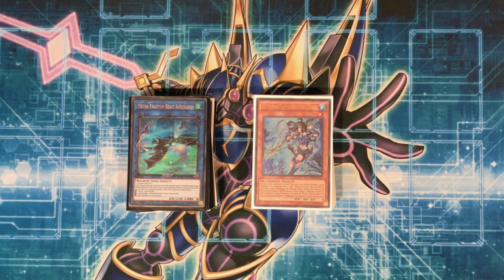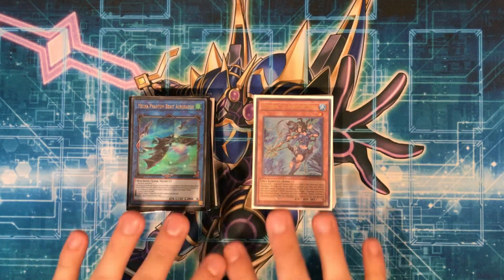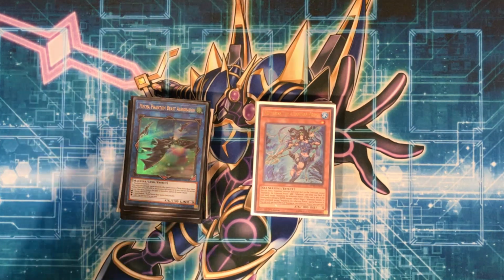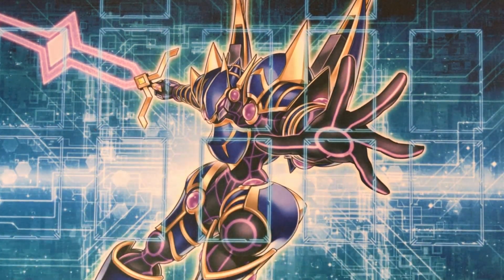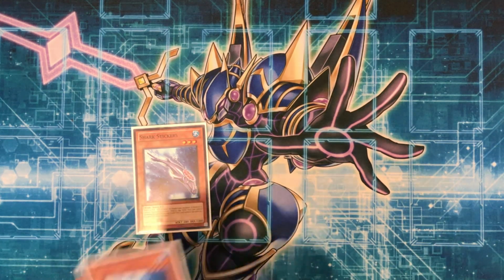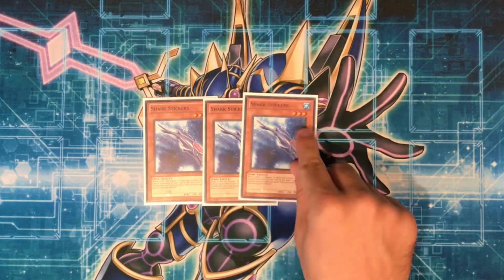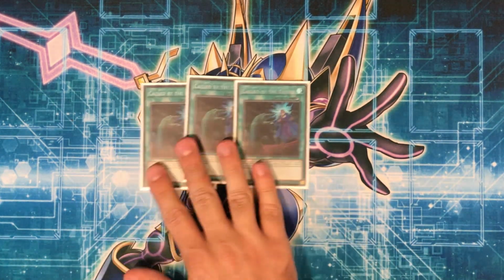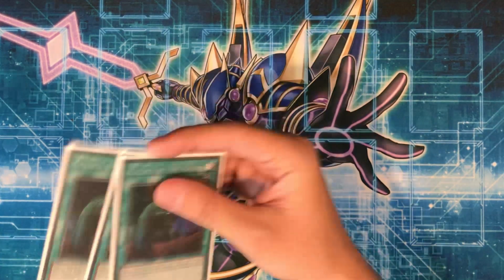Mermail Deck Profile June 2020 "Post Banlist"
A little later than I like, but here is my monthly deck profile for Mermail! I premise of the deck is to use Auradon to make VFD or the general savage/arc light board with additional interruptions depending on what extenders we have. It does not put up insane 5+ negate boards however this variant is more consistent and more resilient to multiple hand traps

Music from Persona 4 Golden